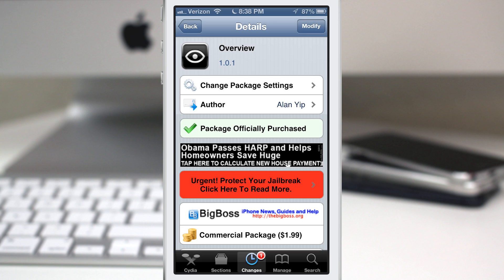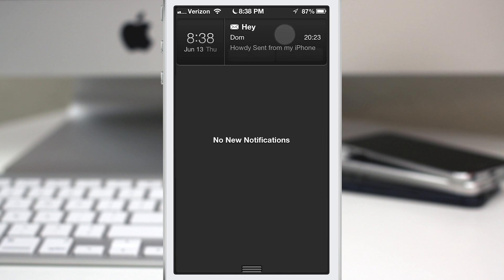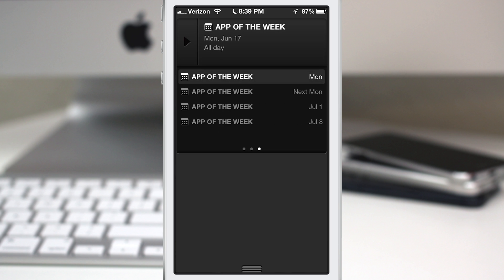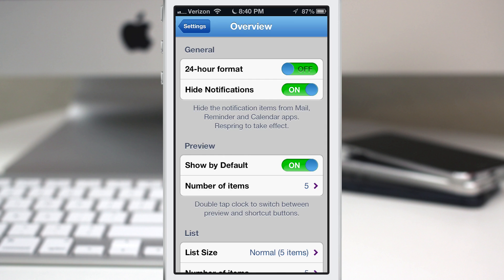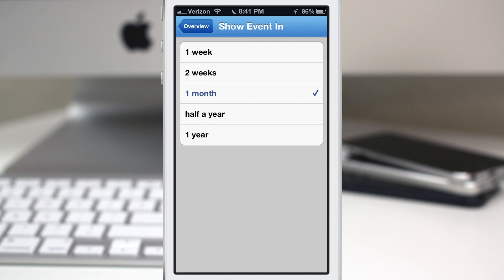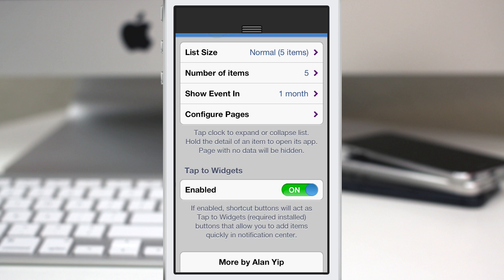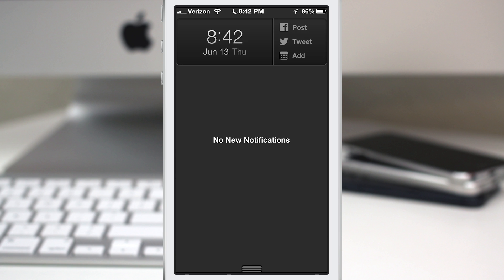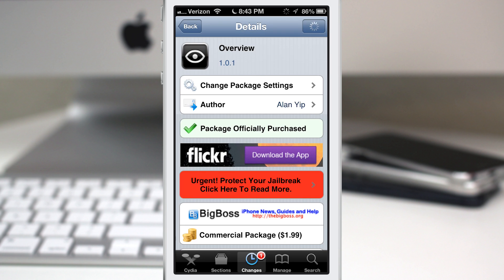[Cydia Tweak] Overview - Manage Mail, Reminders, And Events From Notification Center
Overview is available in the BigBoss repo for $1.99.